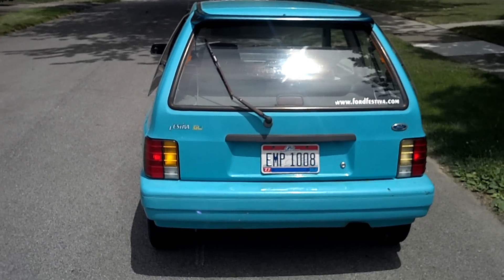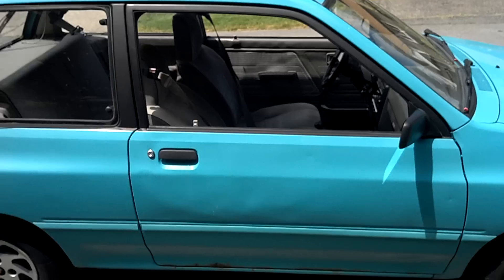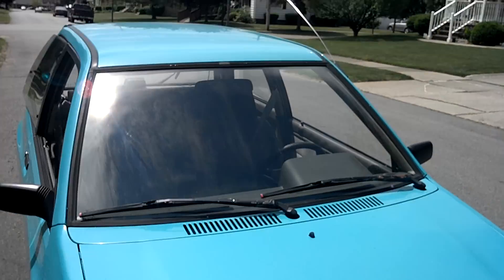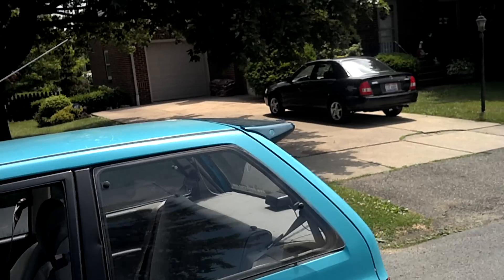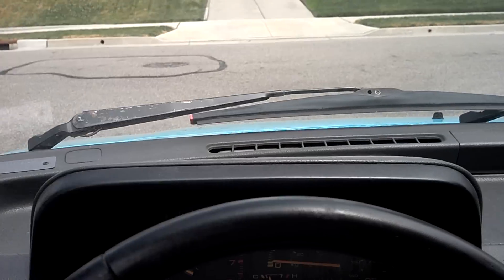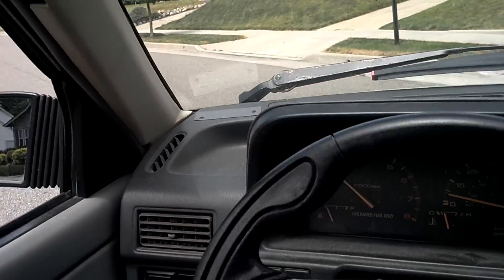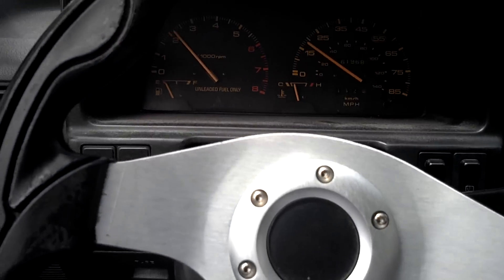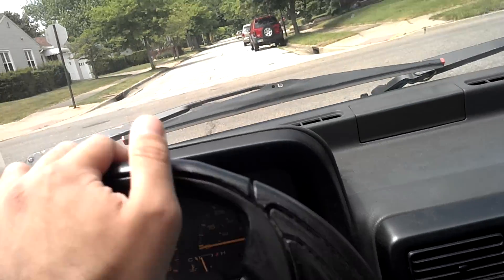1993 Ford Festiva GL For Sale